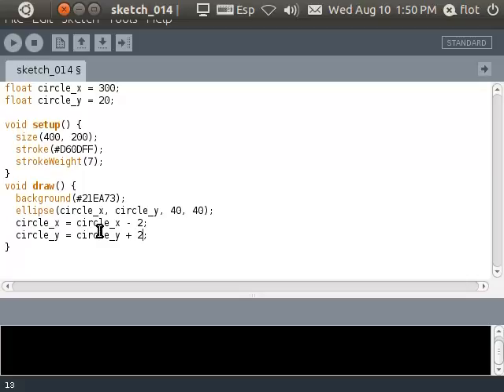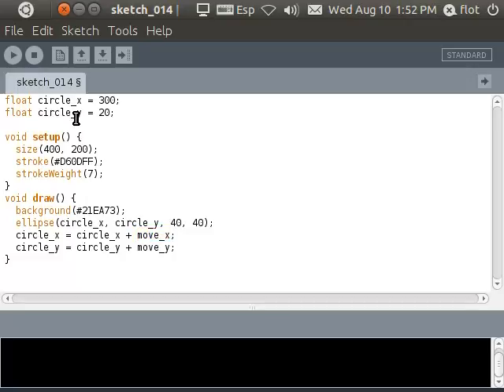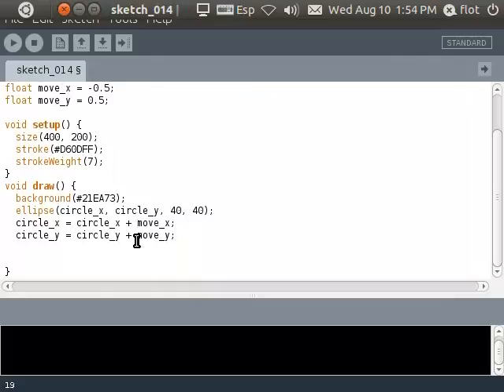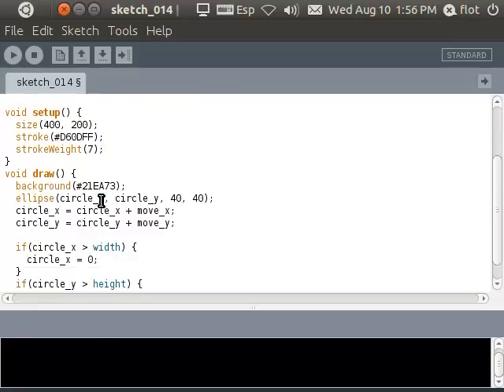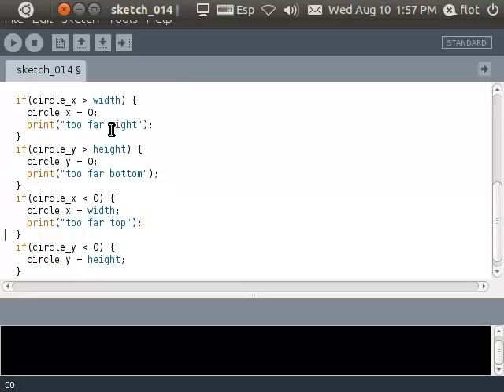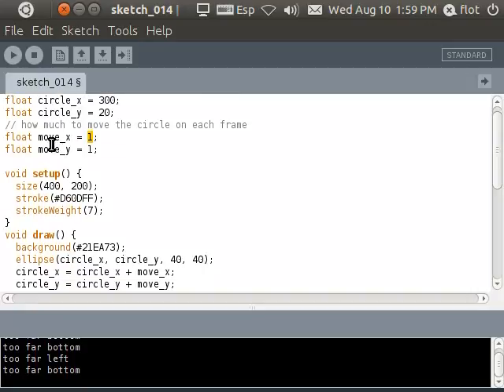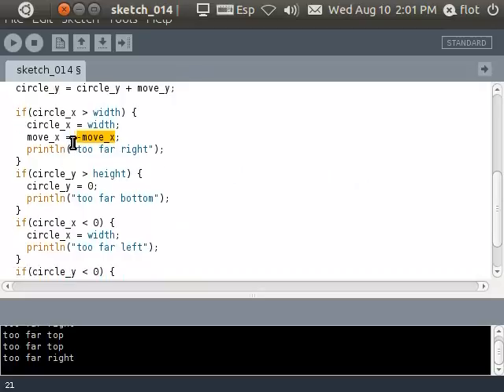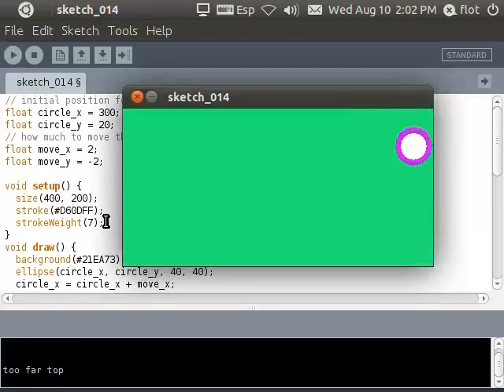Fun programming 015